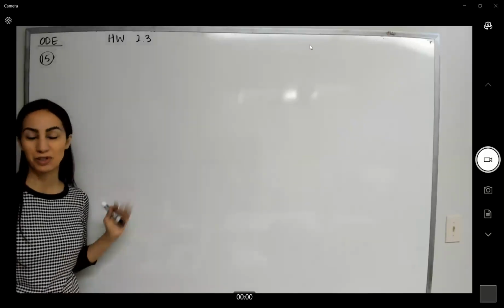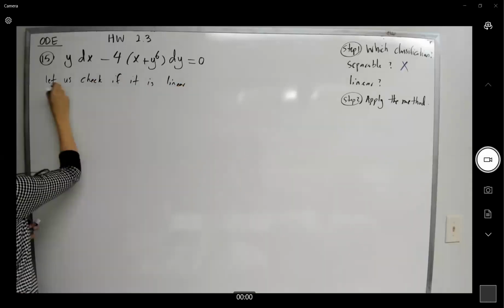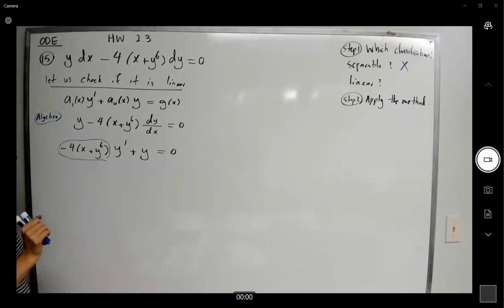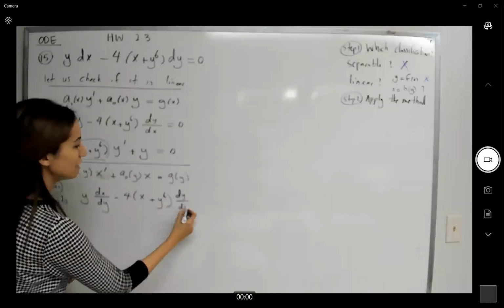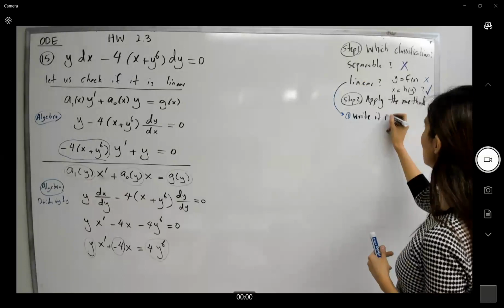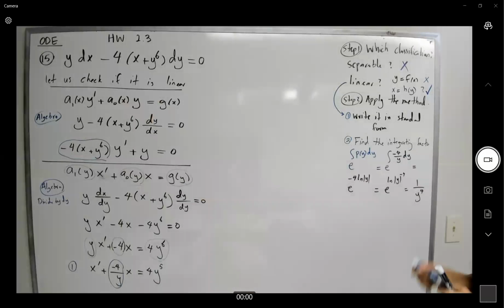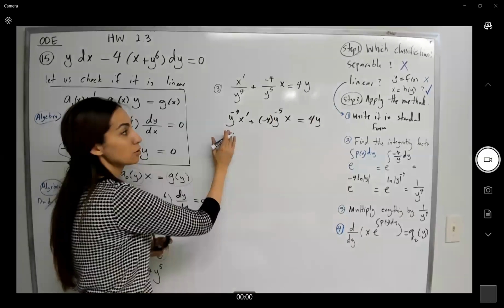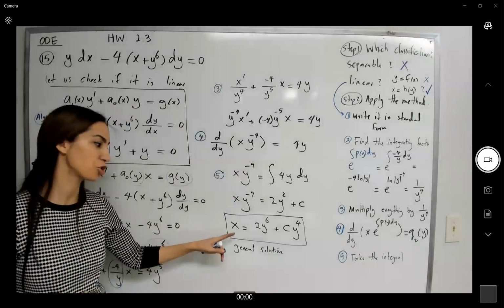ODE- HW 2.3 Q15